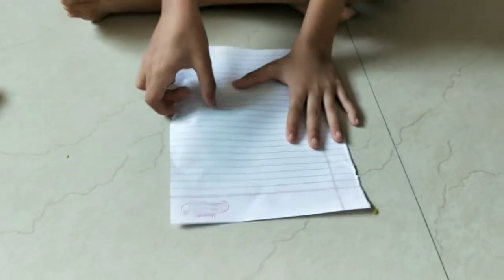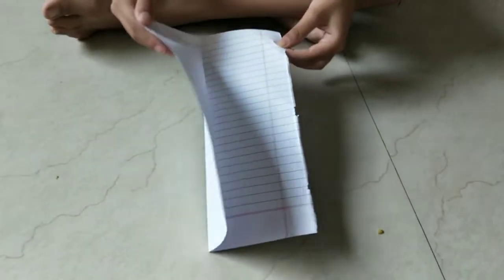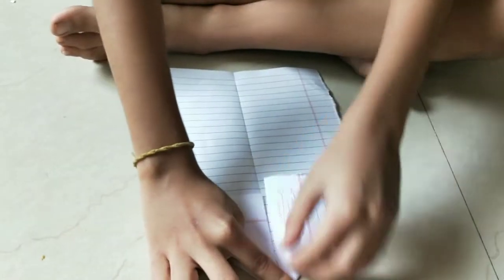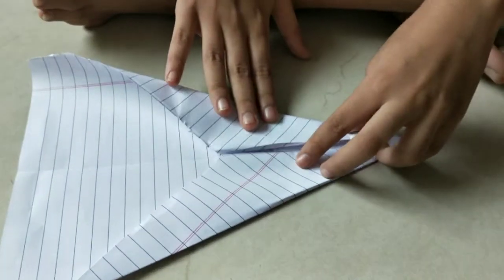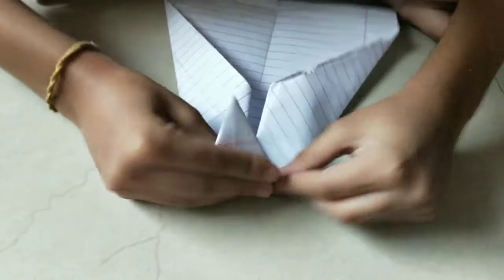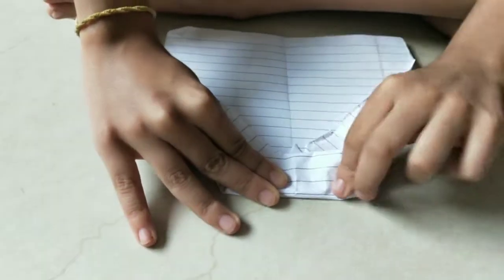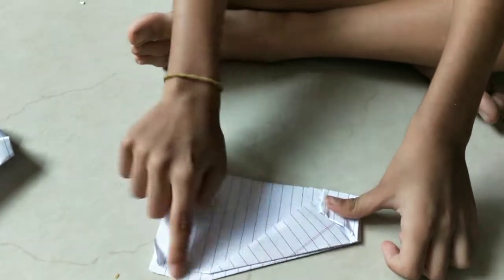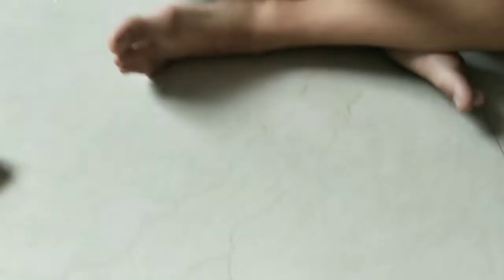How to make easy paper rocket that flies far away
Easy rocket kids